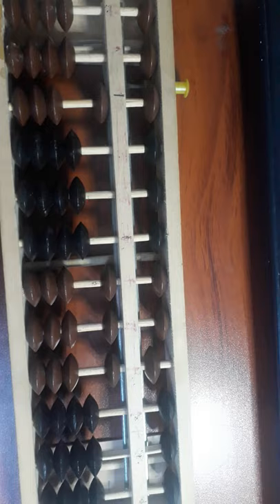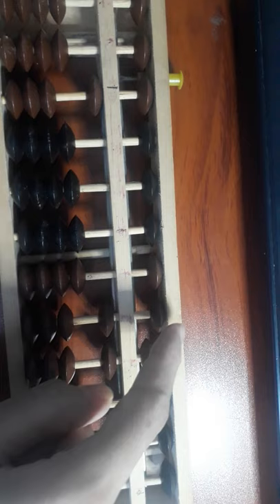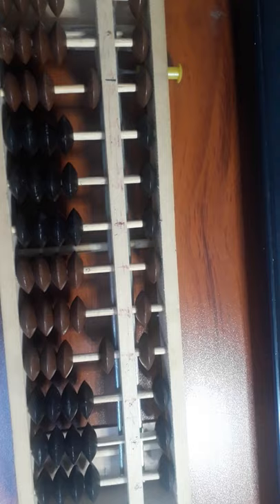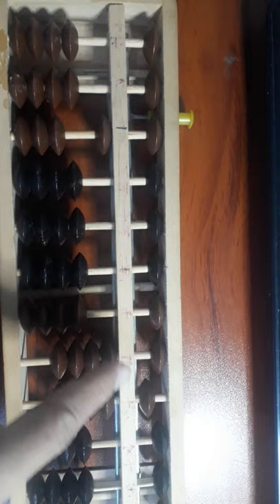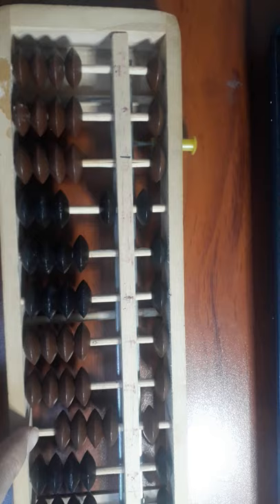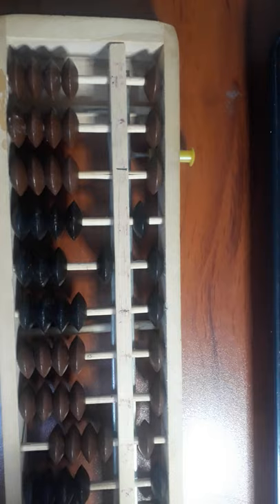Abacus Negative Numbers